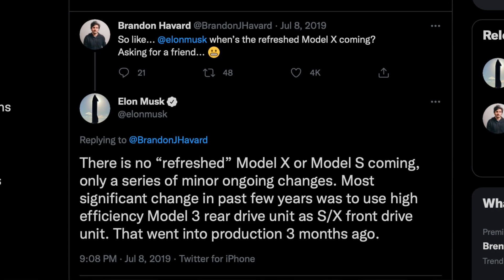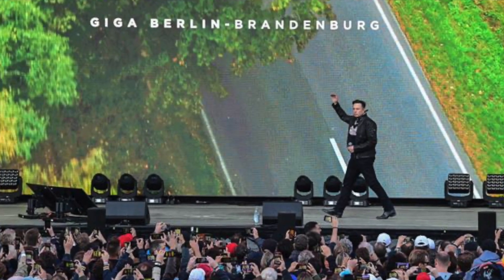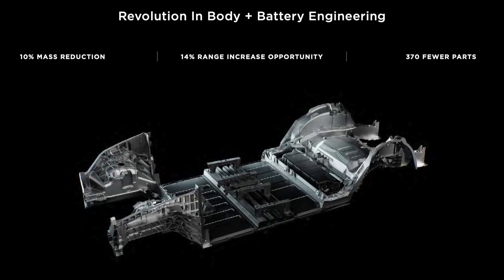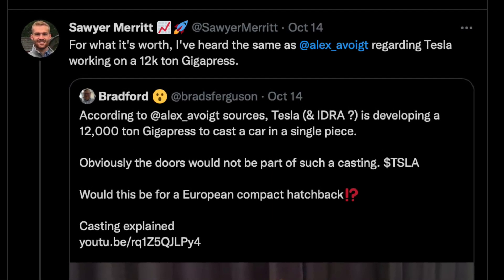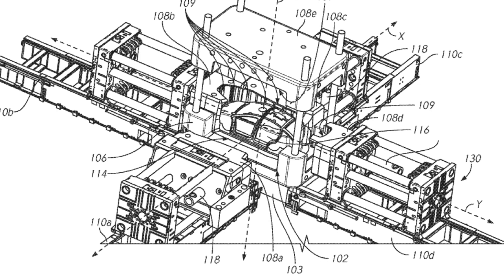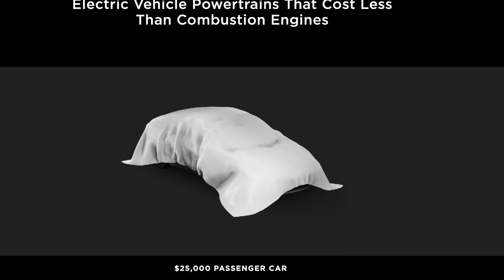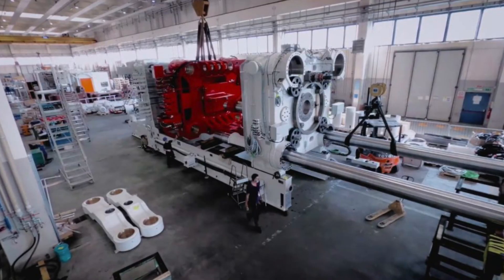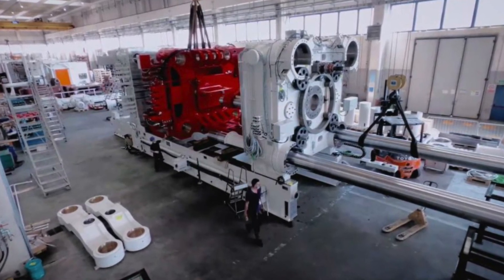Tesla's Crazy 12K Ton GigaPress Plans for Cheaper Models